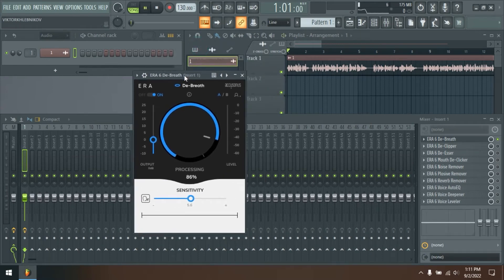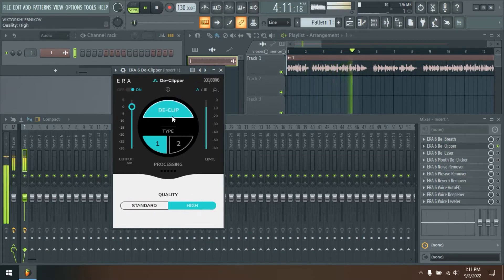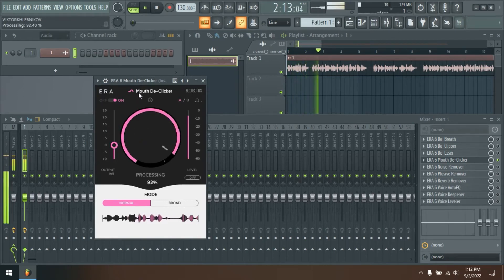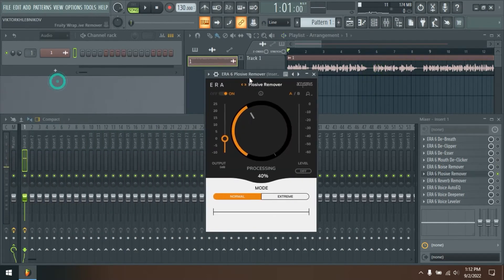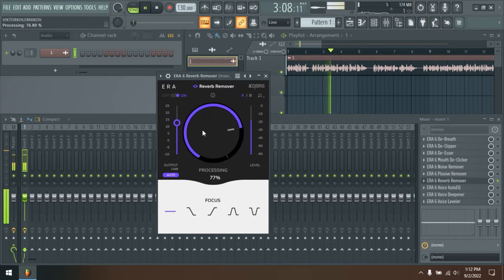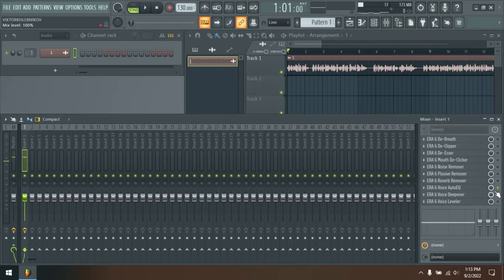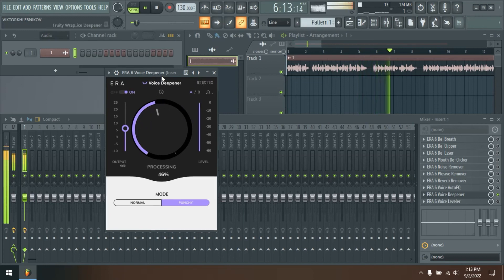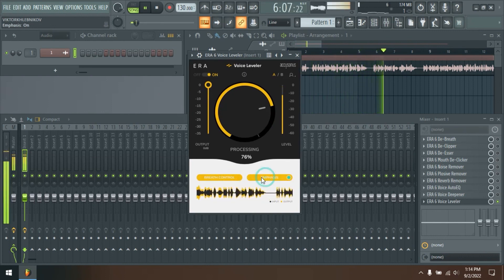Review Accusonus ERA Bundle Pro In FL Studio 20